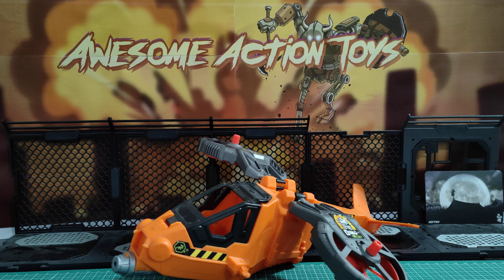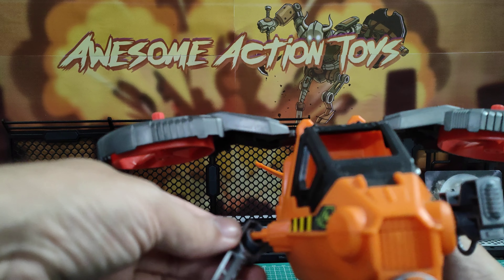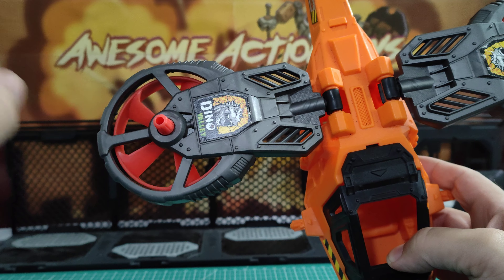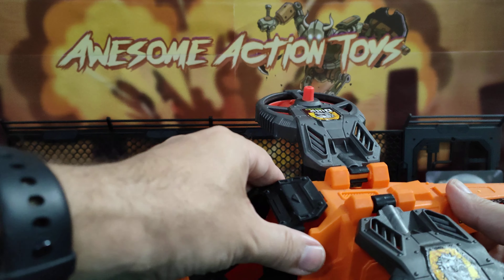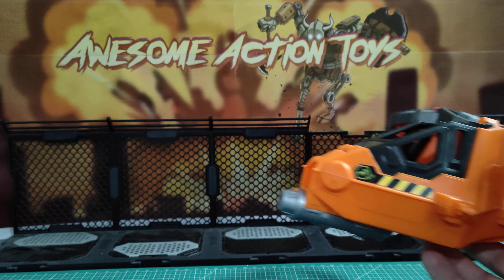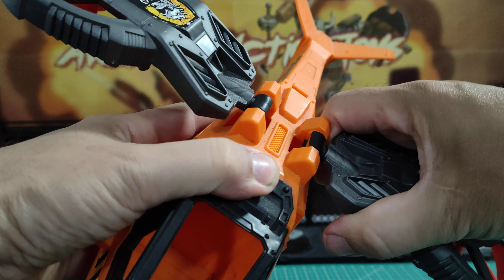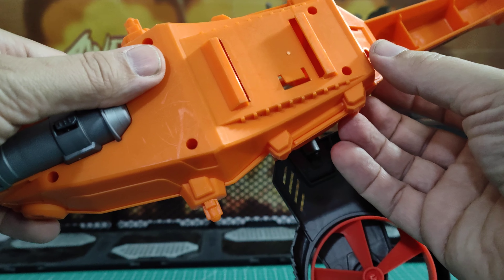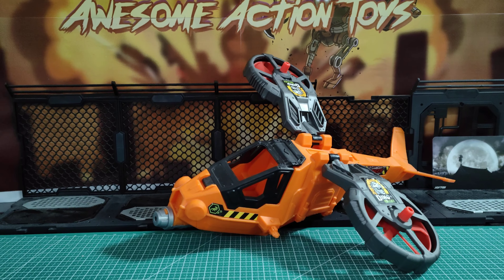1:18 scale dino valley copter plane action figure vehicle. A really cool Chap Mei vehicle.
A great vehicle for your 1:18 scale action figures, even if you pick it loose and incomplete like I did.

Timestamps
00:00 intro
00:07 close look
00:58 features and articulation
02:16 fitting a figure inside